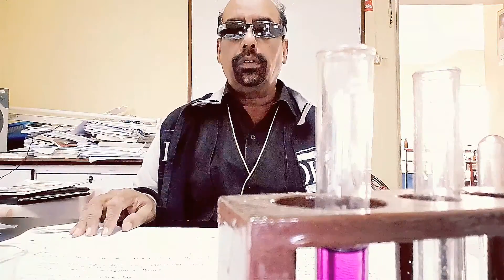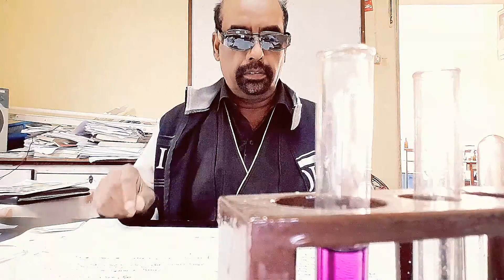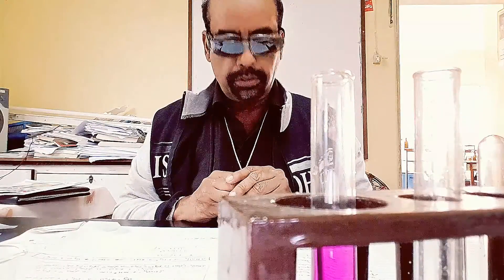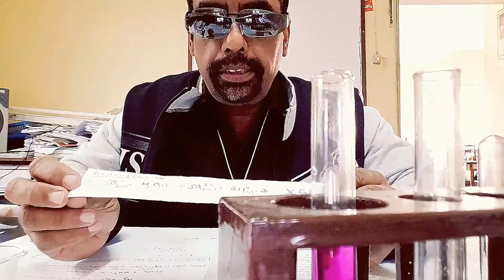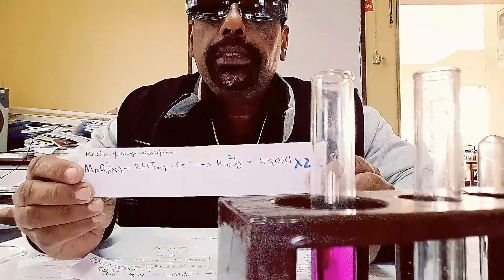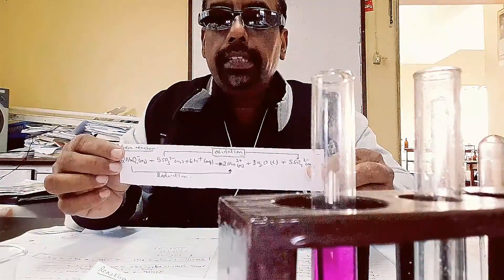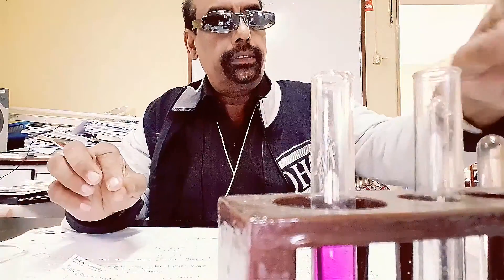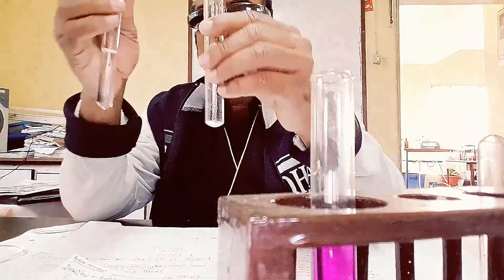TEST FOR SULFITE IONS 2